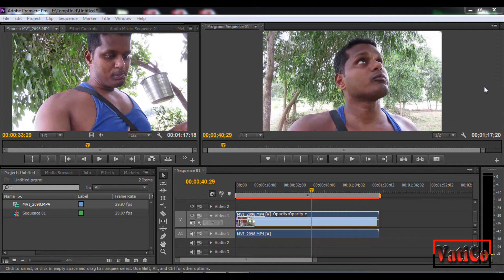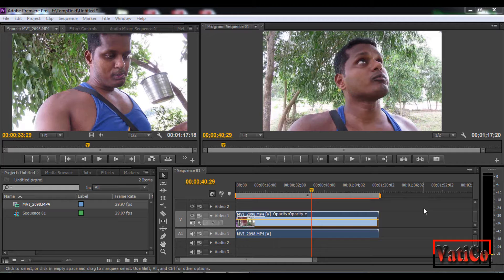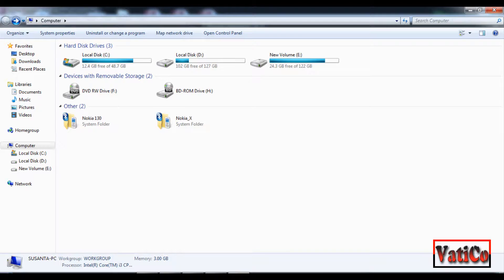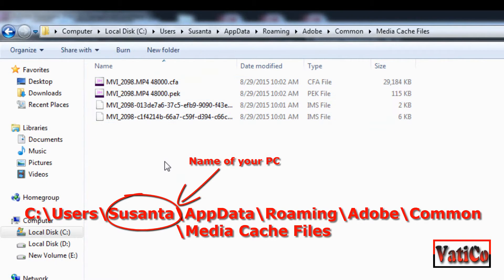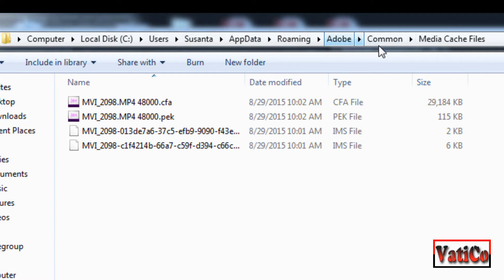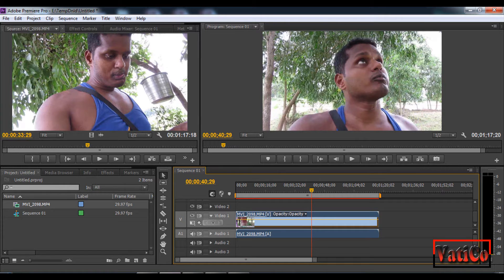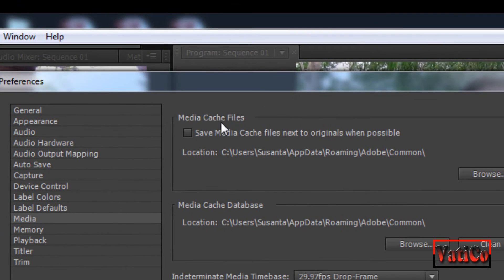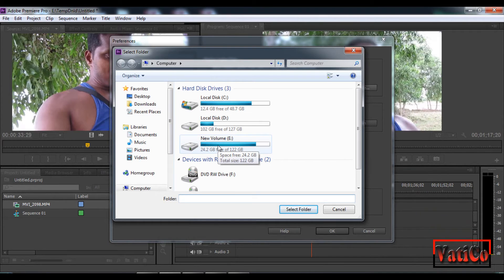Clear Premier Pro Temporary Media Cache From C Drive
Adobe Premier Pro by default saves media cache in C drive and that is the reason you will find your C drive is getting filled as days pass and you keep on editing your videos. So you can change the default folder to any other drive other than C or you can find the folder and delete those Media Cache. The path to find the folder is as given here: C:\Users\...(Here your computer/user name). \AppData\Roaming\Adobe\Common\Media Cache Files